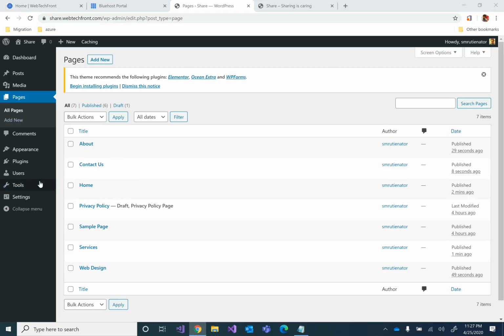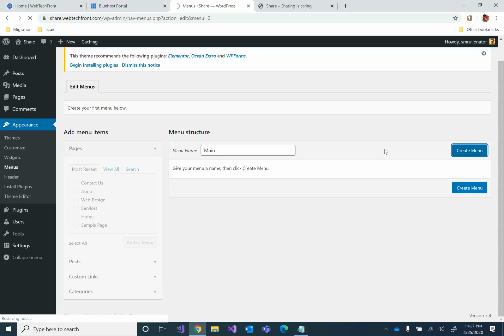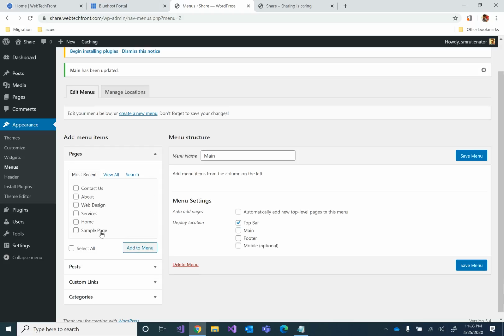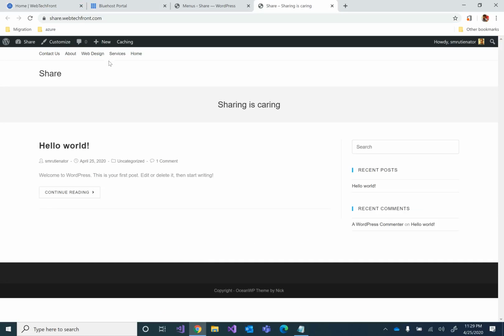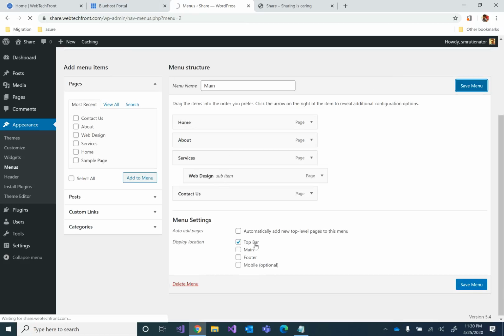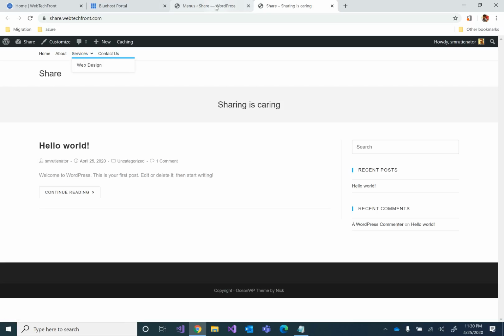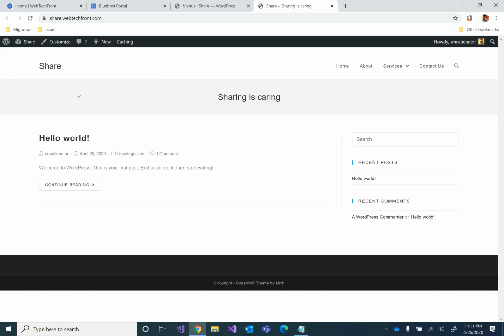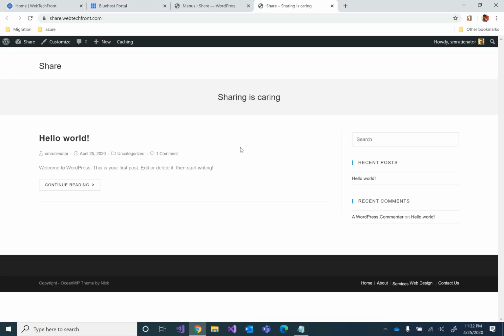Creating Menu In WordPress | Part 8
This is Part 8 of WordPress Beginner Series. This will help you learning how to create and update Menus in WordPress.